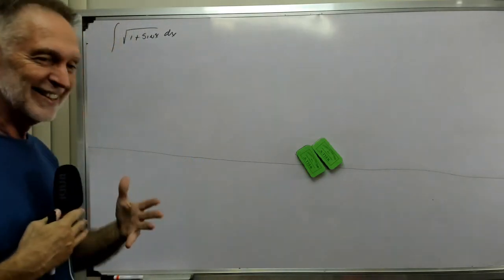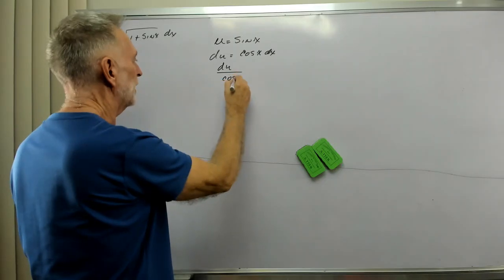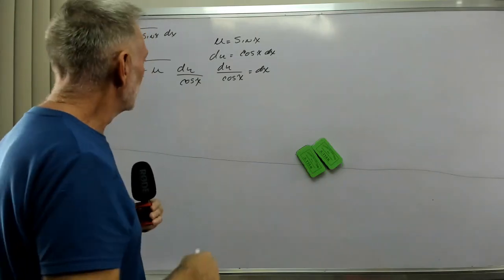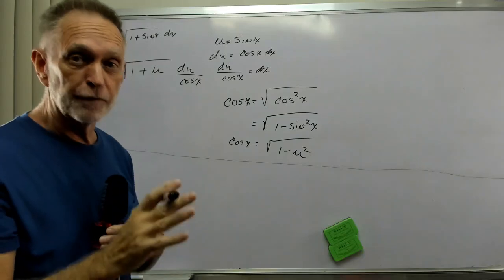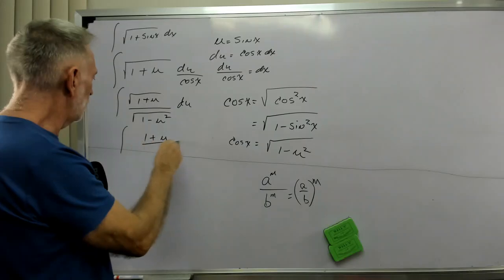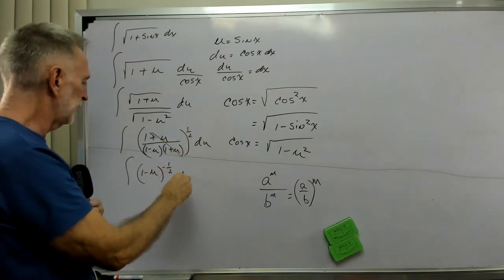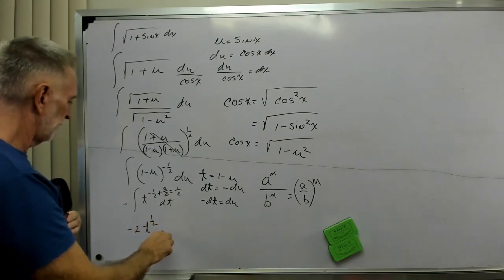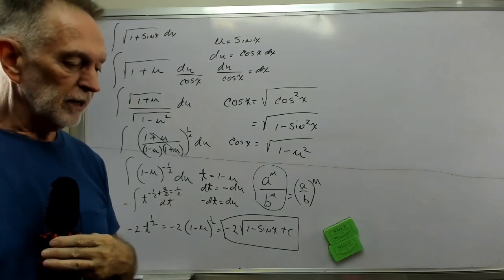∫ √(1+sinx) dx.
Integral of sqrt(1+sinx) dx   Tools to solve include u-sub, trig identities, exponents rules etc...